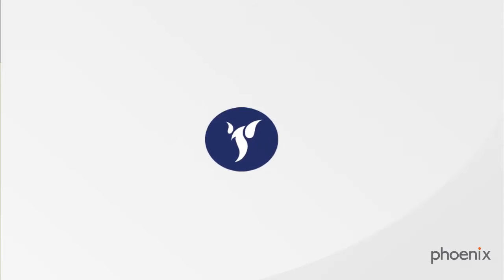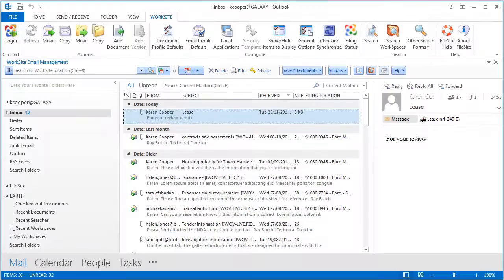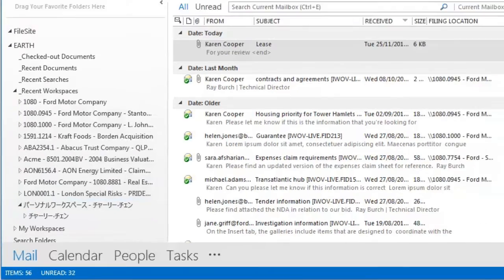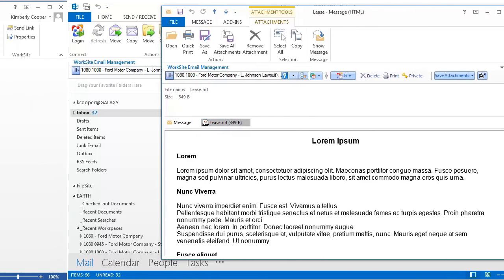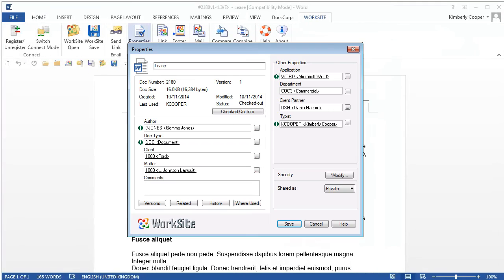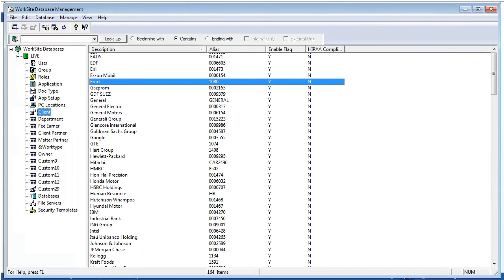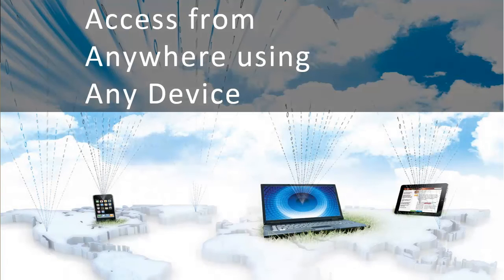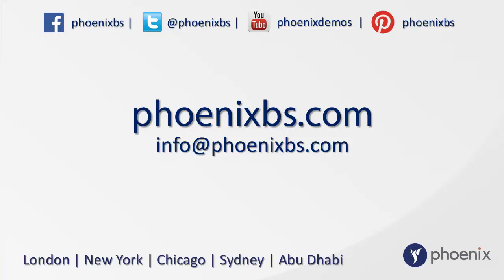iManage 9 with Outlook 2013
A new instalment of Phoenix demos on the iManage (formerly HP WorkSite) DMS gives you an insight into some of the new features in version 9